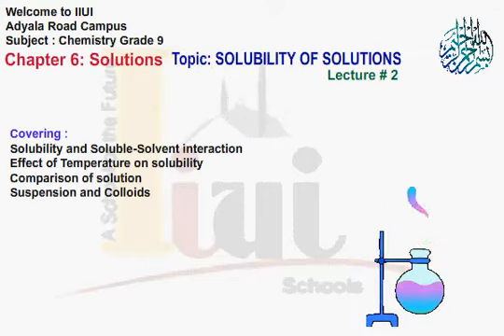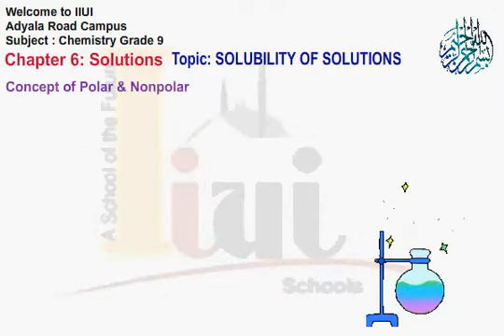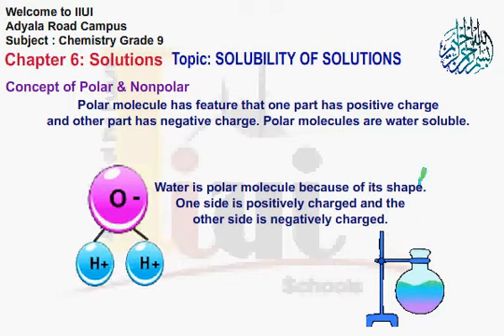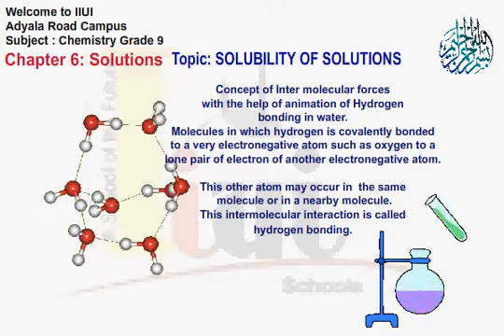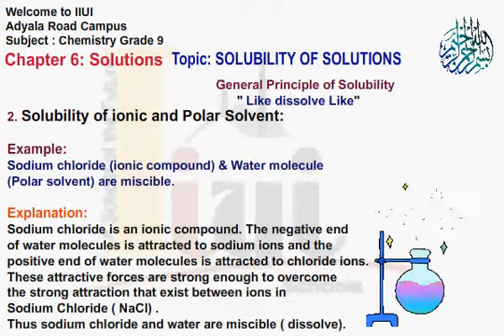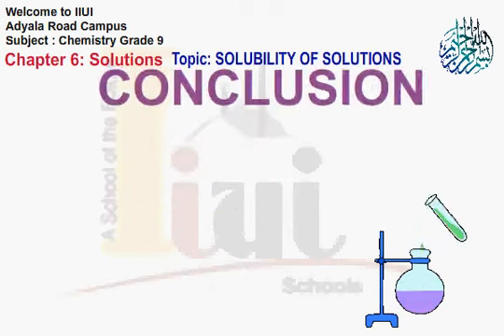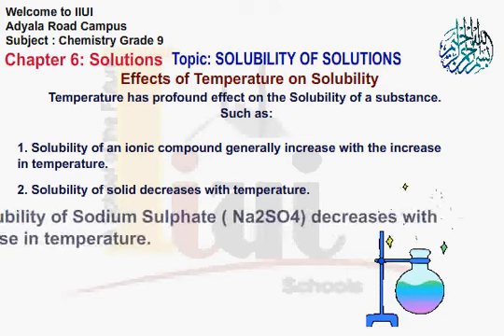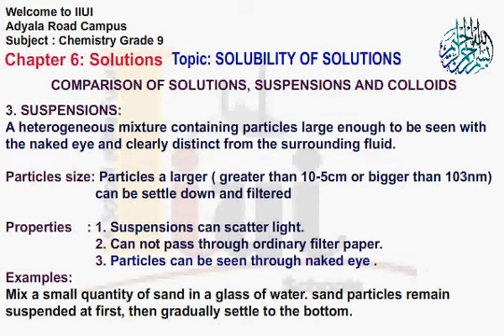Solution 02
Lecture for grade 9  subject chemistry